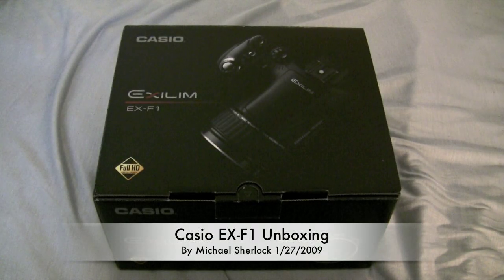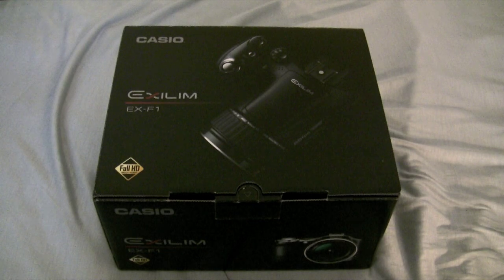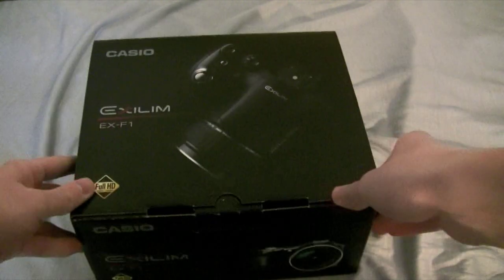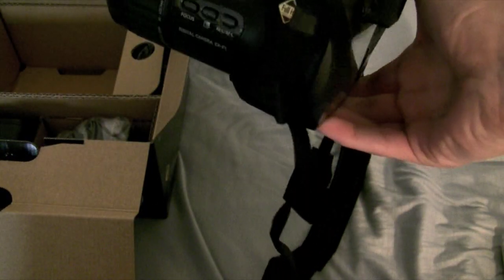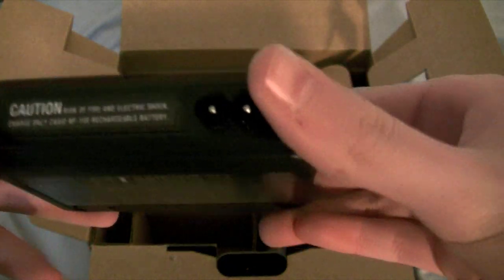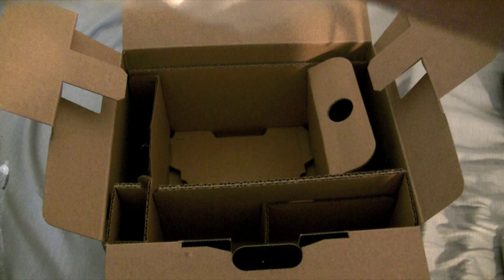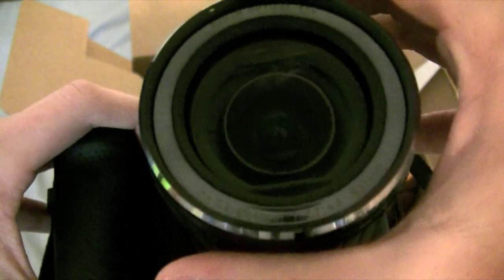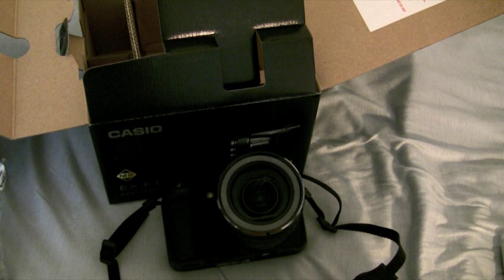Casio EX F1 Unboxing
The Casio EX-F1 is an interesting video camera that can record 1080p video at 1200fps. When you consider how fast 1200fps is it is simply amazing what this camera can do. It's not cheap though costing around $1000 but if you are in the market for a super slow-motion camera this is for you.